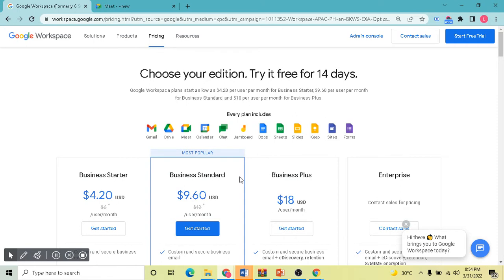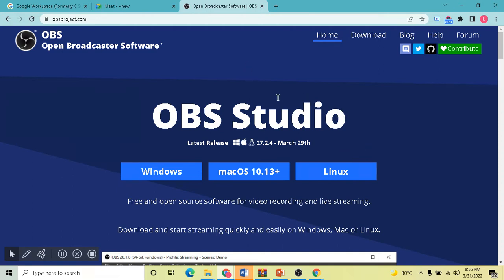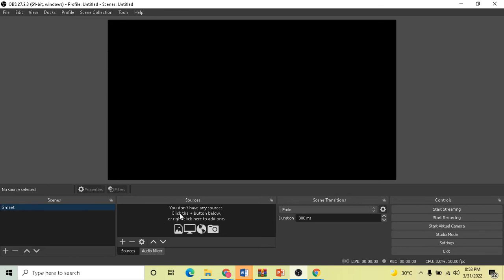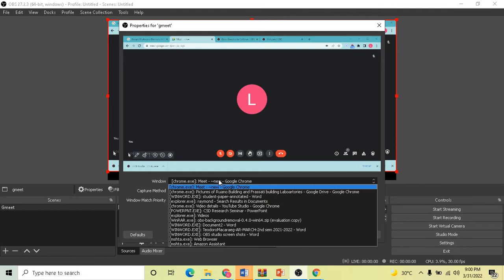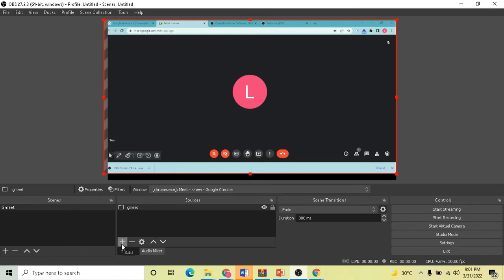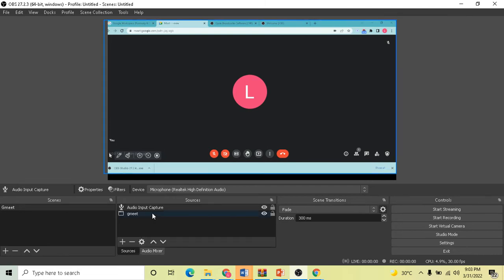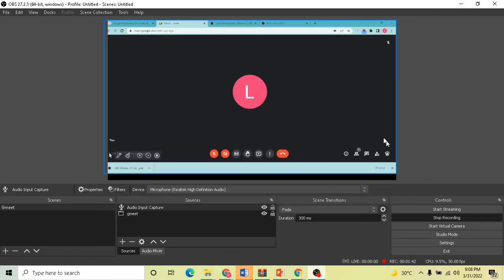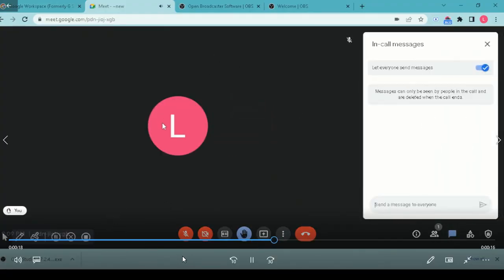How to record your Google Meet session using OBS Studio 2022 (FREE) : Easy to follow steps(tutorial)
Easy to follow steps on how to record your Google Meet session using OBS Studio 2022 for FREE
Tutorial for students and reference for faculty of University of Caloocan City - Computer Studies Dept